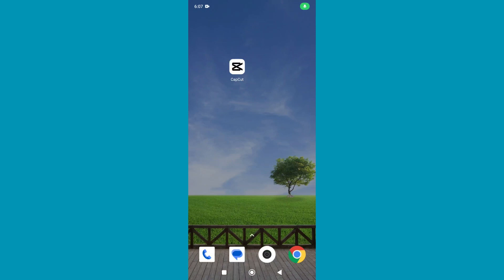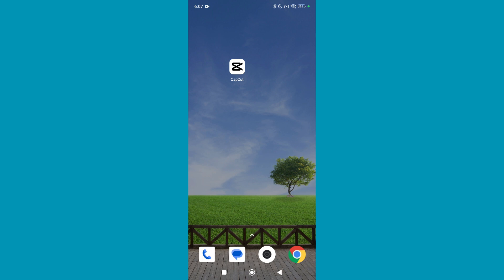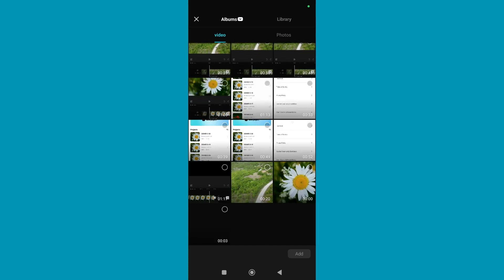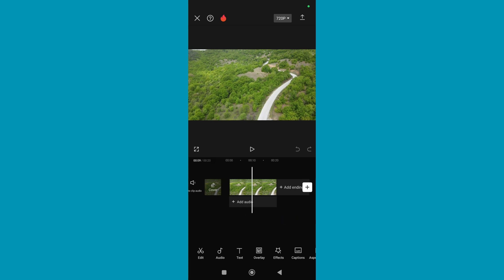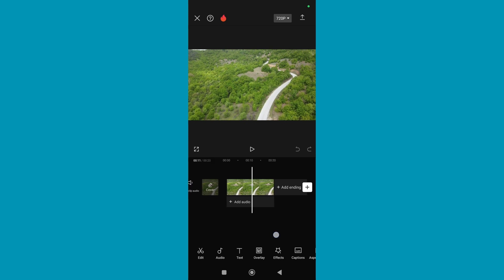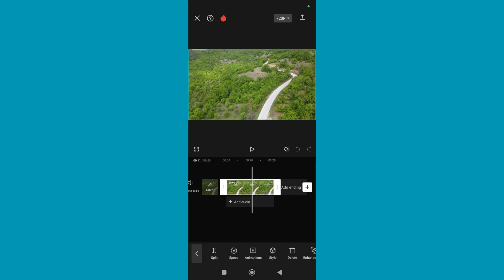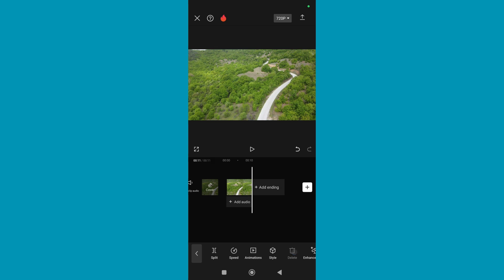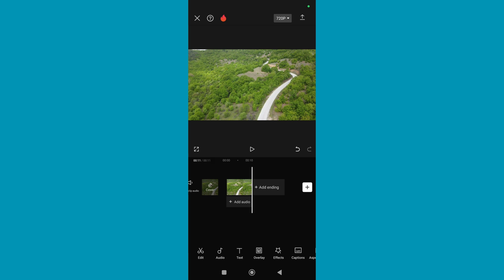How To Delete Any Part of Video In CapCut